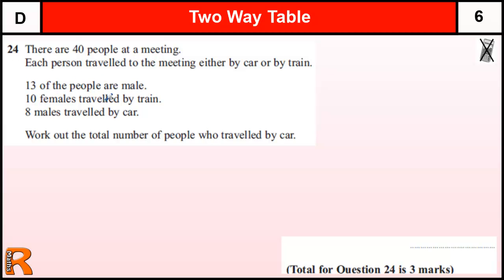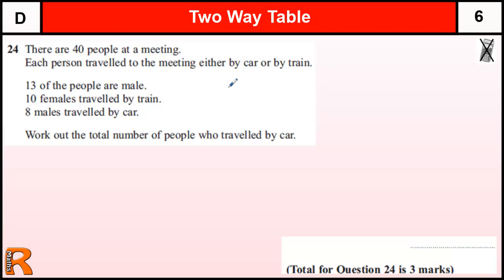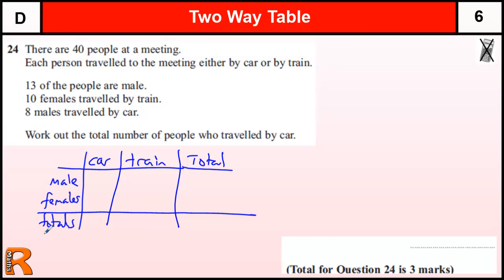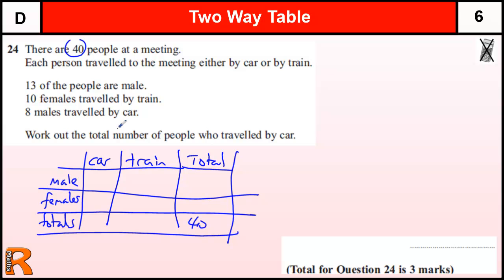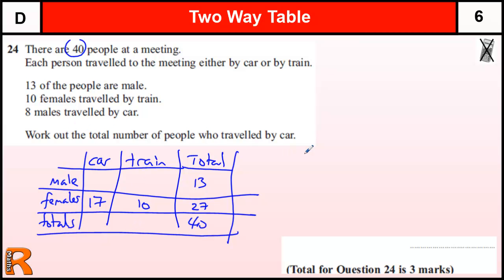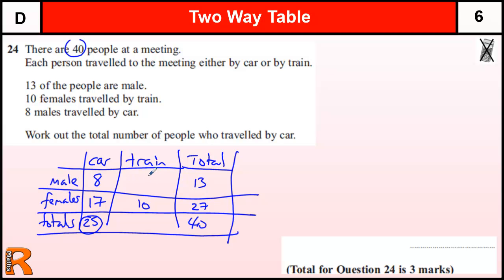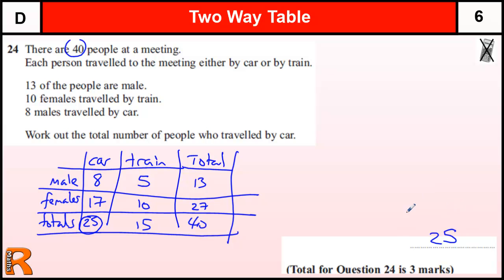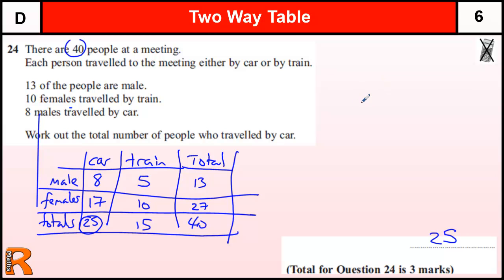Two Way Tables GCSE Maths Foundation revision Exam paper practice & help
Edexcel GCSE Maths Linear Foundation June 2013 Paper 1 Question 24 Two Way Tables GCSE Maths Foundation revision Exam paper practice & help